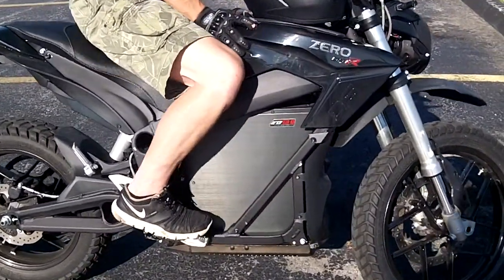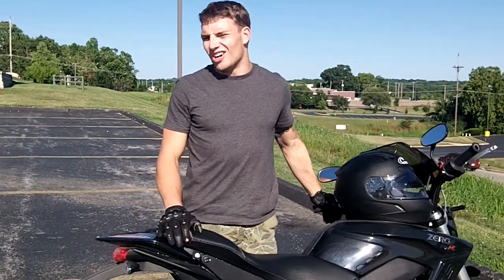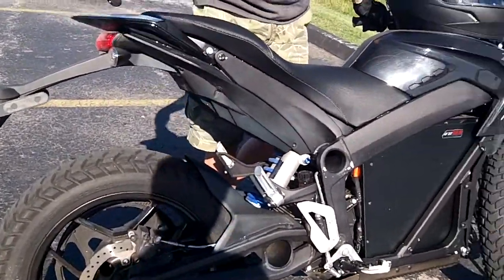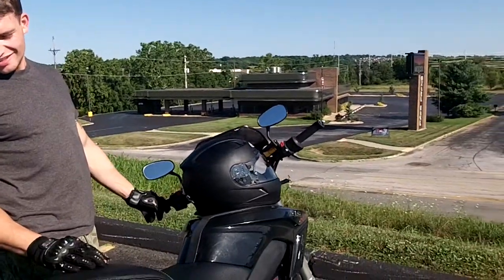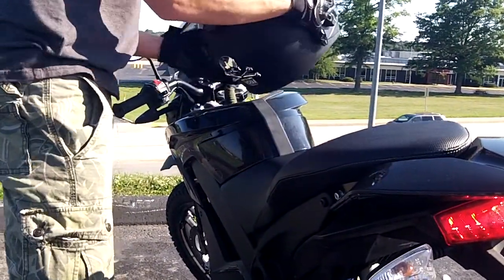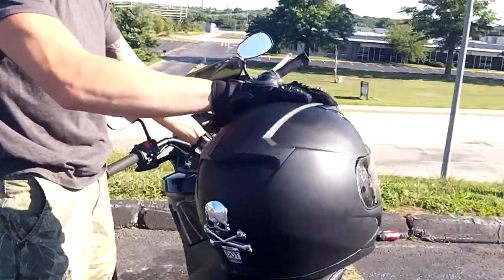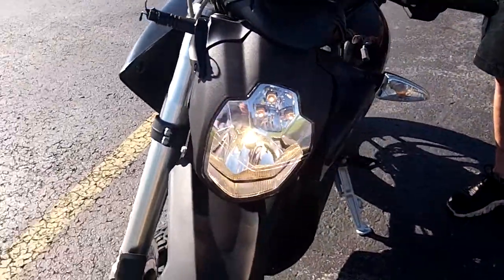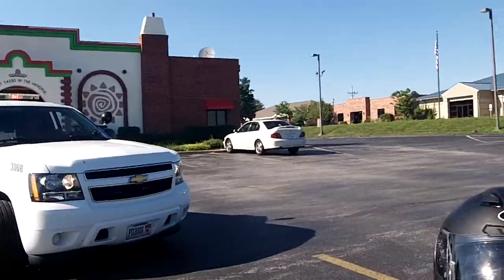Best electric motorcycles of 2017 meets Ozark MO Police Department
The 9 best electric motorcycles you can buy
You don't have to settle on power when it comes to buying an electric motorcycle.

For those looking to go the environmentally-friendly route, there are several electric motorcycle options that don't compromise on speed or performance.

~ Buddha   : )